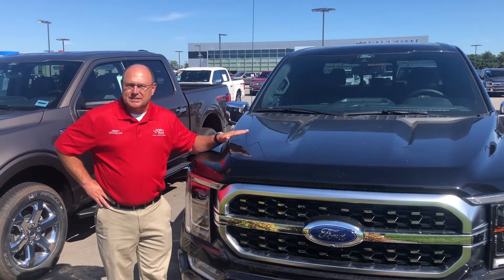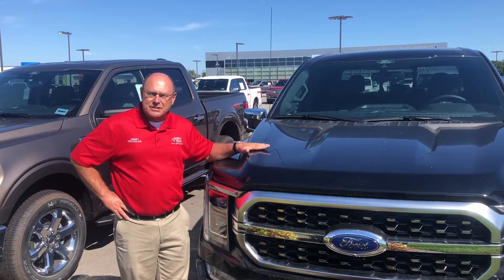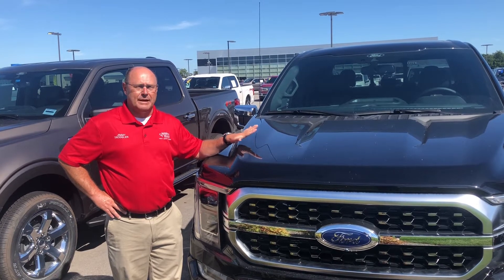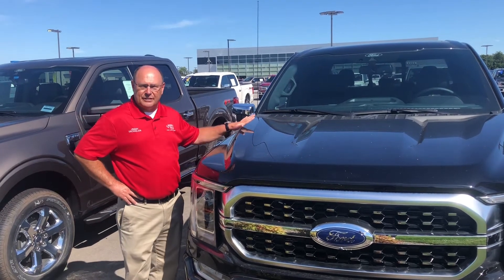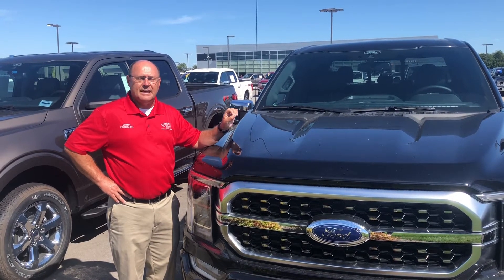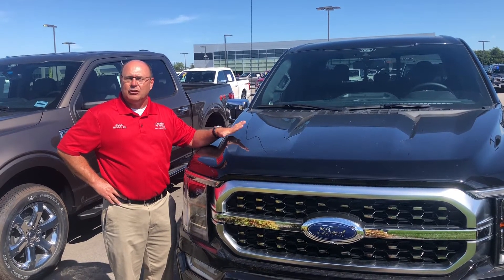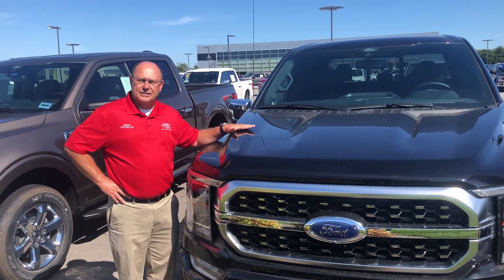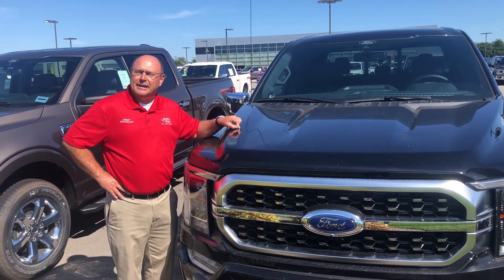Ford Truck Month- Jimmy's Favorite Truck!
Jimmy tells us why the F-150 Platinum is his favorite Ford truck!